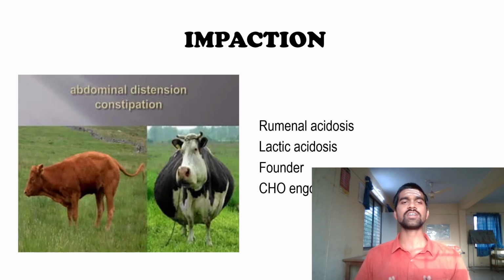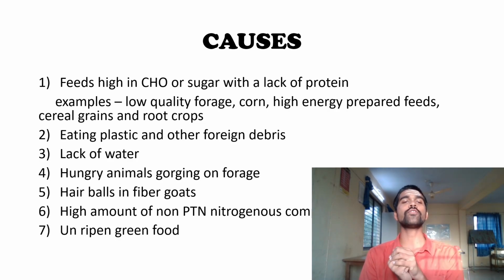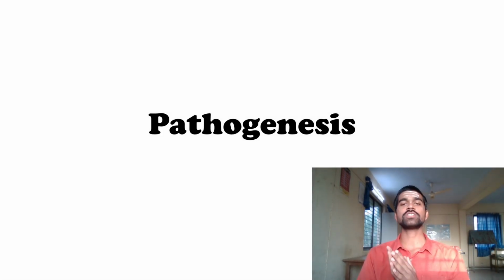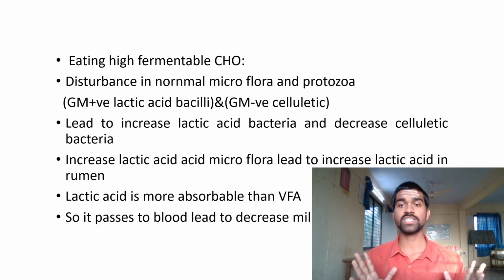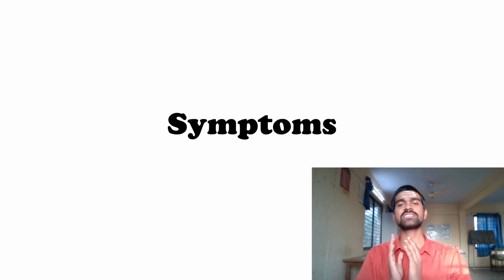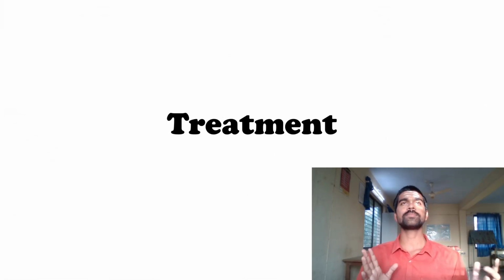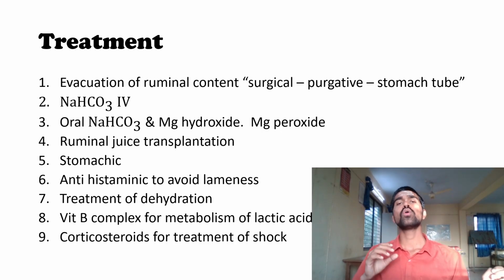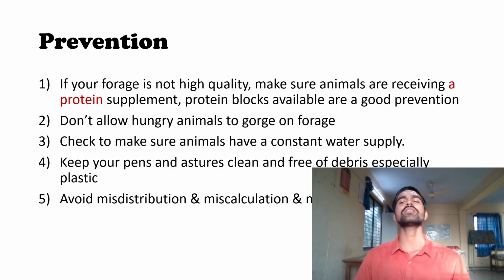23 August 2023